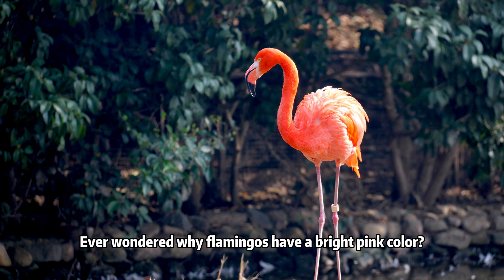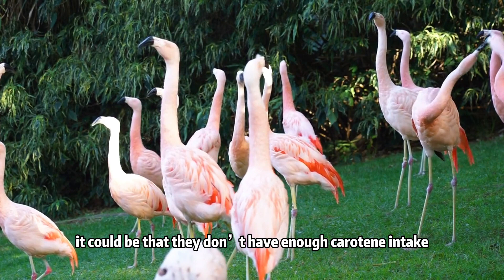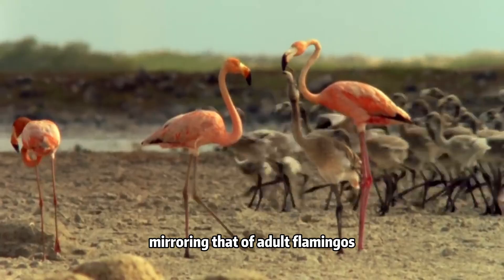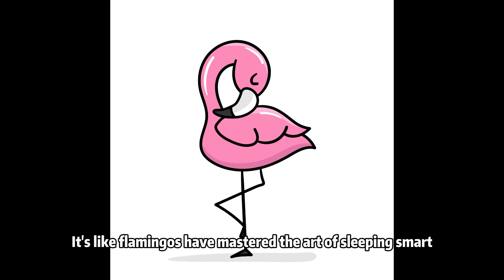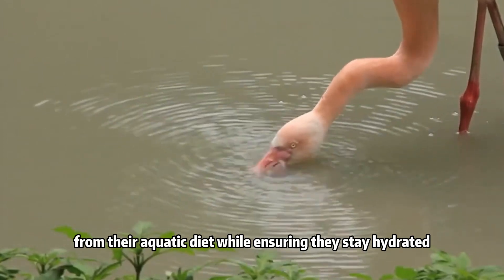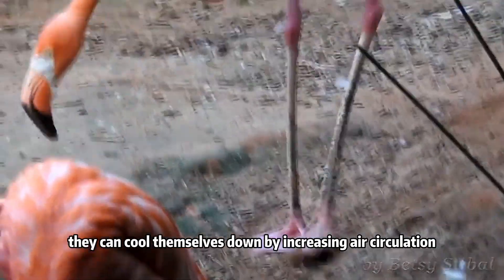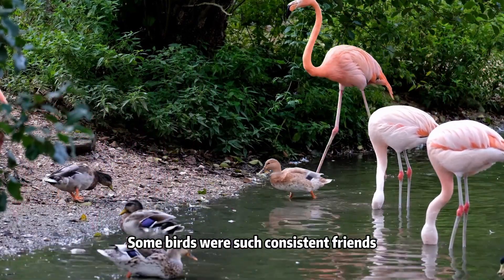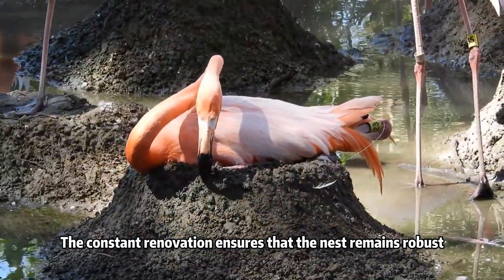10 Things You Don't Know About Flamingos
Chapters:
00:00 Intro
00:15 Why are flamingos so pink?
01:31 Do parents feed blood to flamingo babies?
02:41 Why do flamingos sleep on one leg?
04:23 Why do flamingos drink with their beak upside down?
05:20 Flamingos can drink boiling water?
06:02 Why do flamingos stomp their feet?
06:42 Flamingos dance together in courtship?
07:21 Flamingos are great lovers?
07:37 Flamingos chose their own best friends?
08:12 Flamingos are great architectures?